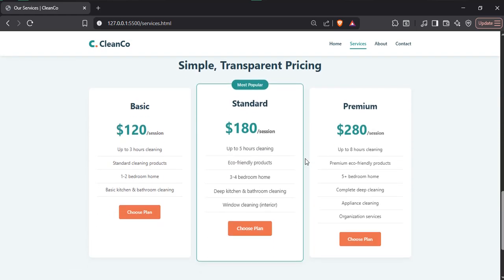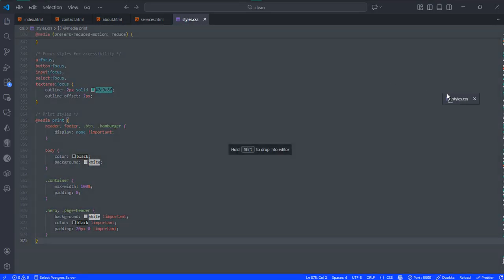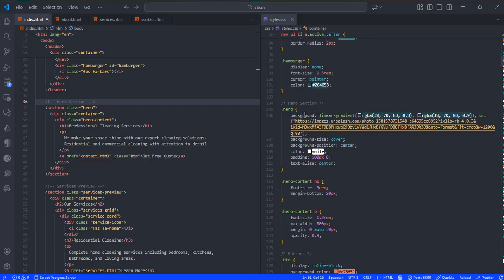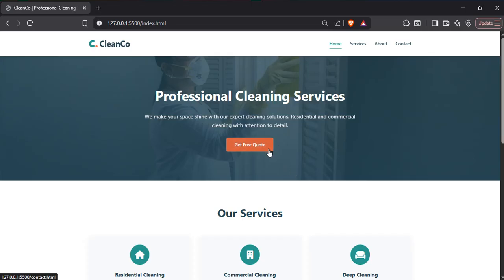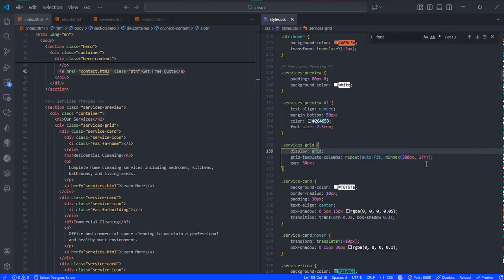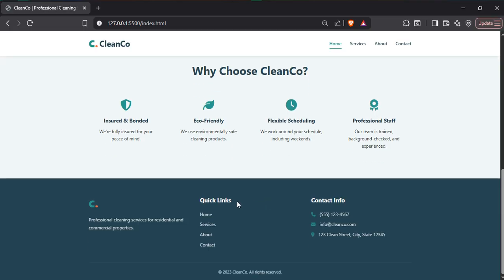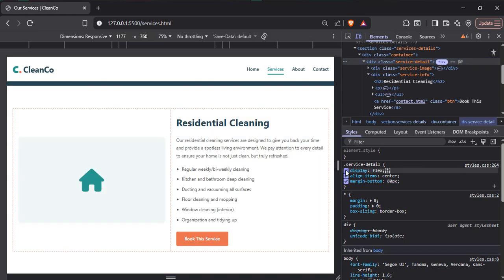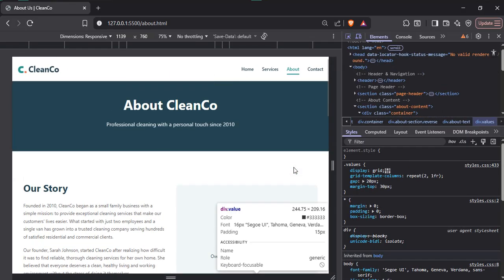A simple HTML and CSS website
In this tutorial, I built a complete, responsive website for a fictional cleaning company called CleanCo using only HTML and CSS - no JavaScript required!